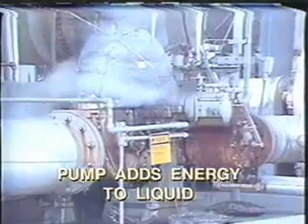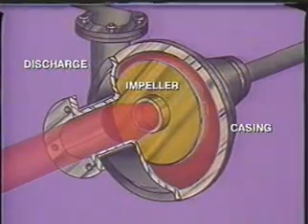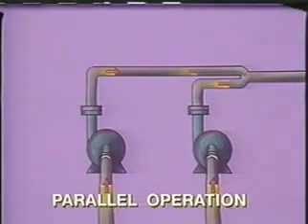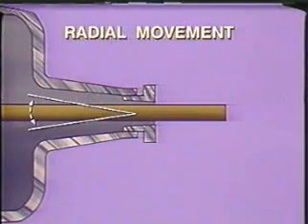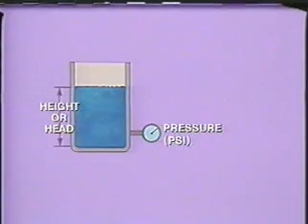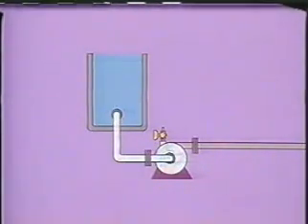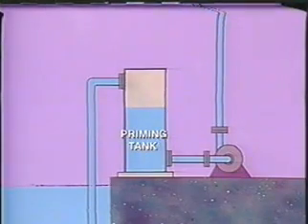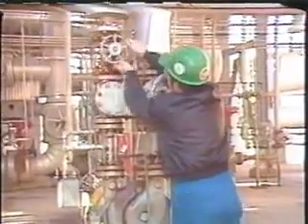Centrifugal Pumps full video